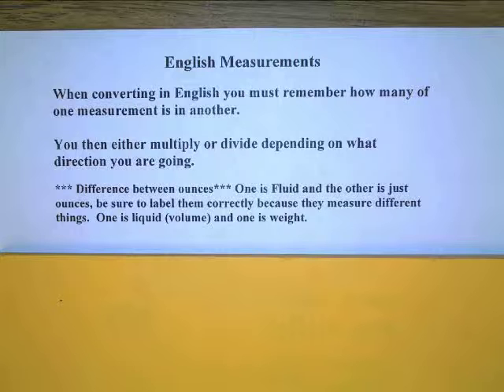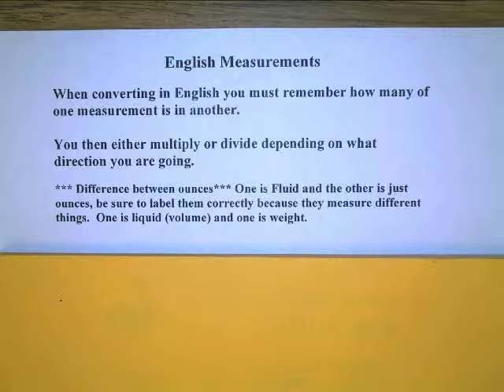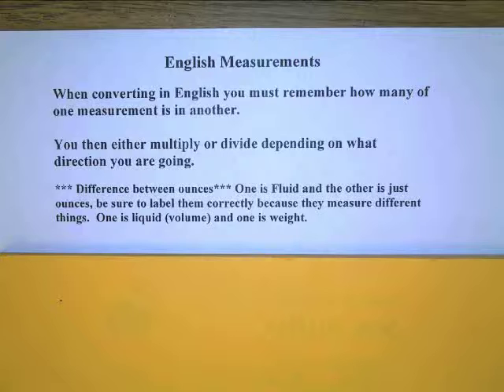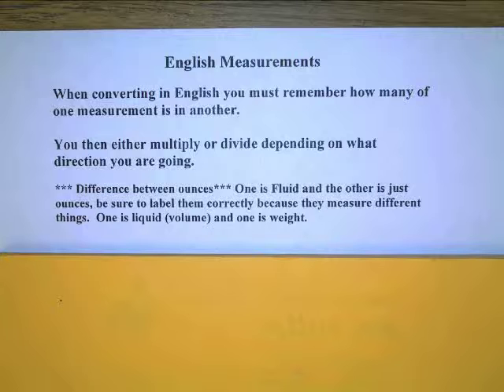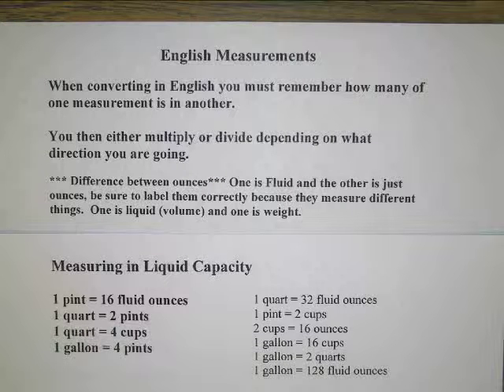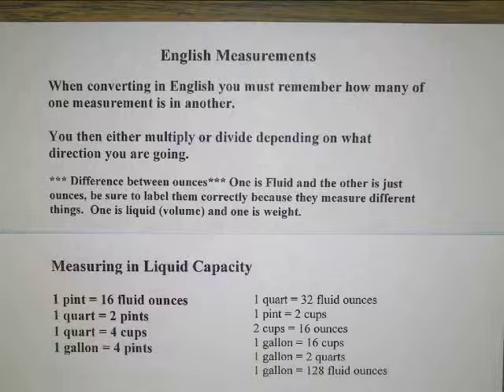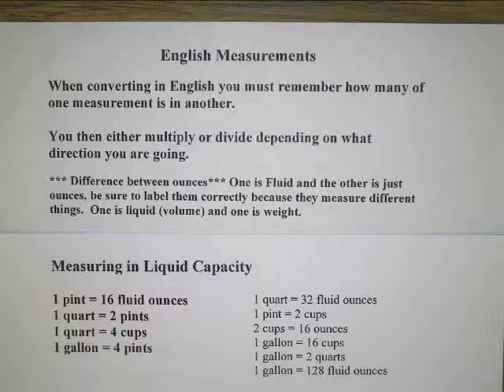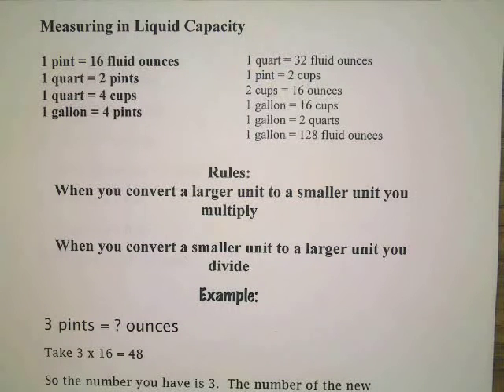Measuring Volume in English